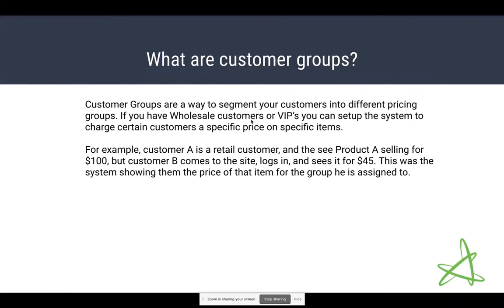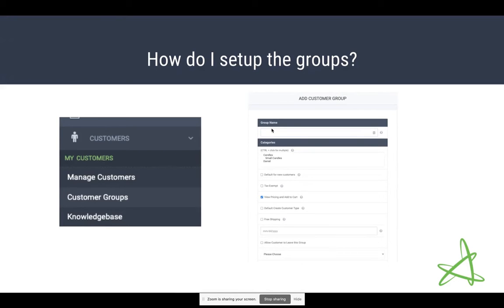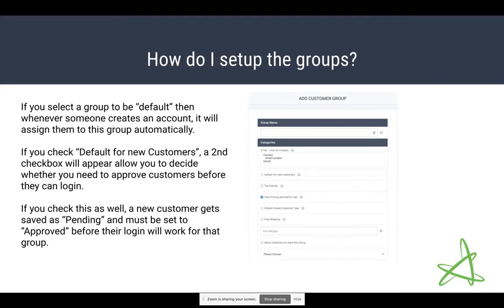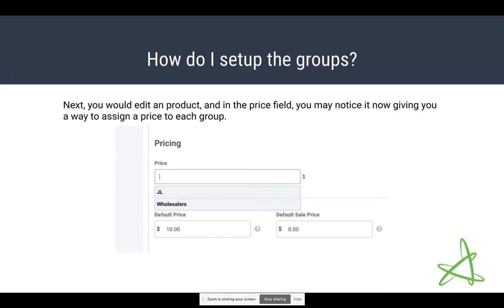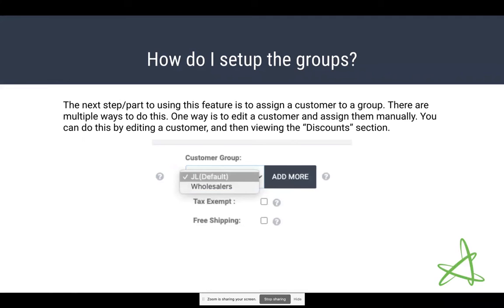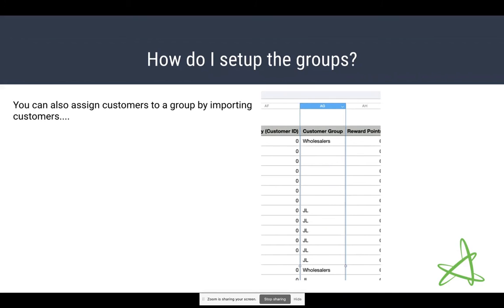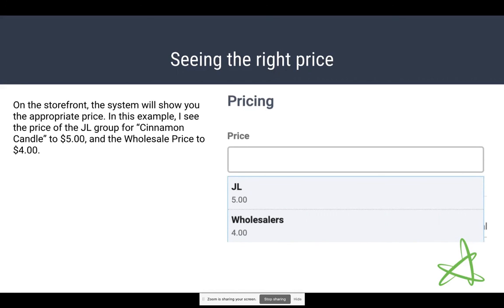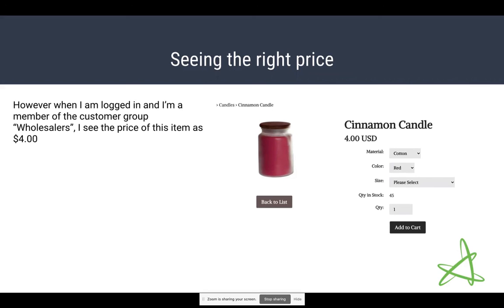An Understanding of Customer Group Pricing